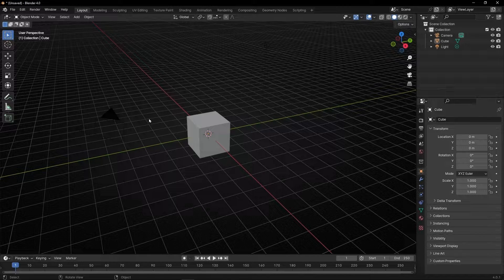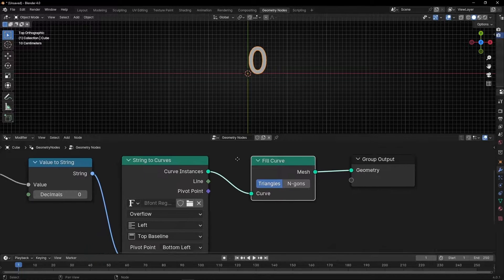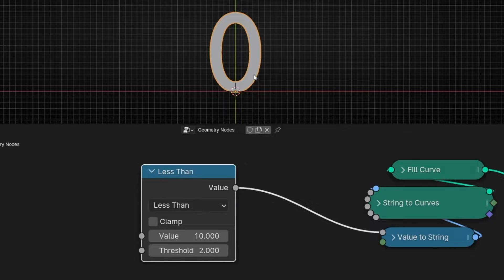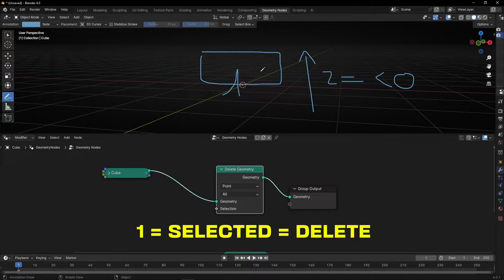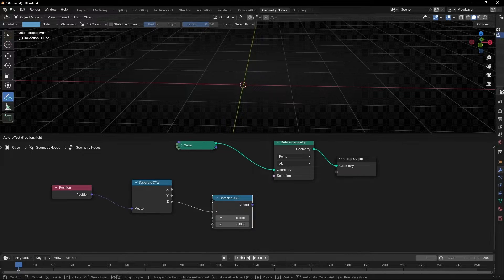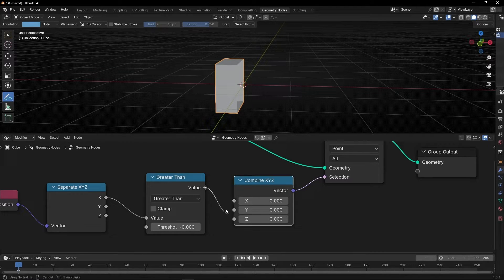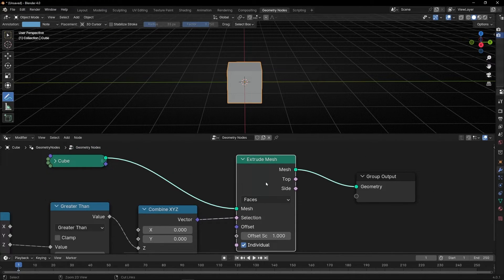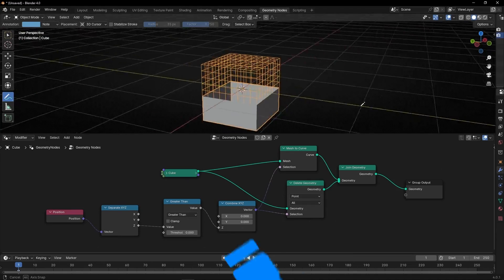How to SELECT with GREATER THAN in Blender - Geometry Nodes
Learn how to make selections with the node "Greater Than" and "Less Than" to apply different geometry nodes in Blender.

00:00 Intro
00:08 How Greater Than node works?
02:58 Position selection with Greater Than